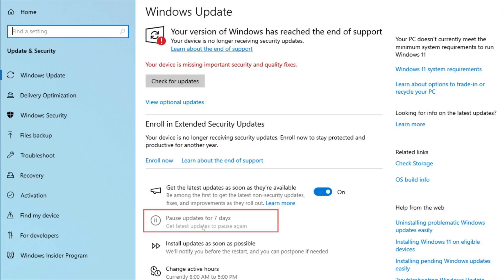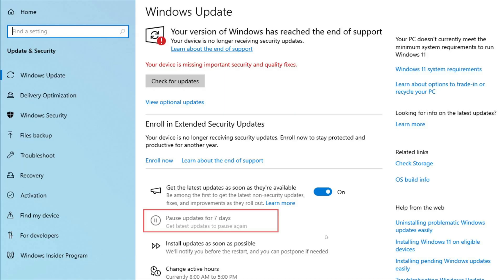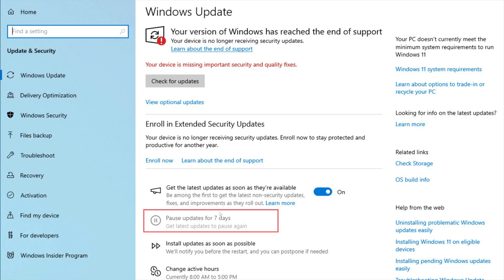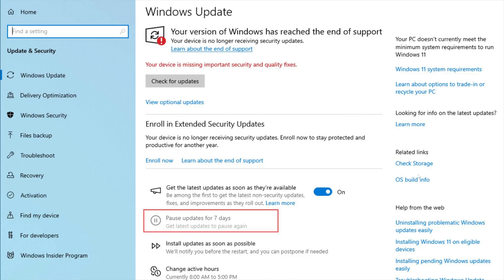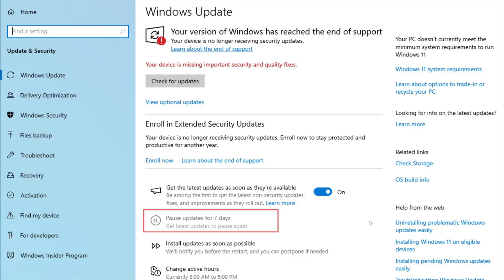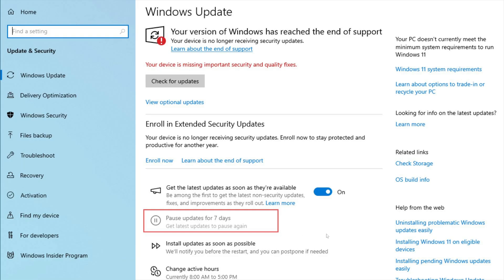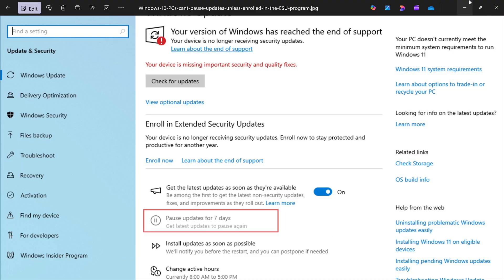Windows 10 22H2 Users that are not on extended support report weird Window updates issues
Some users report constant updates that fail and no way to block them for 7 days